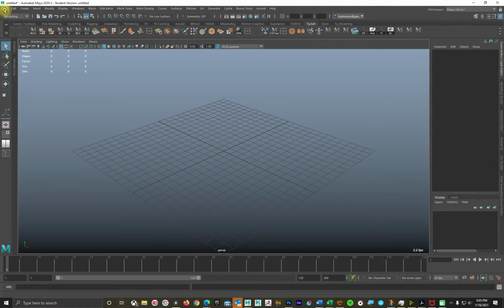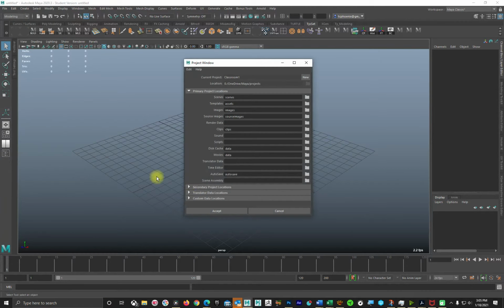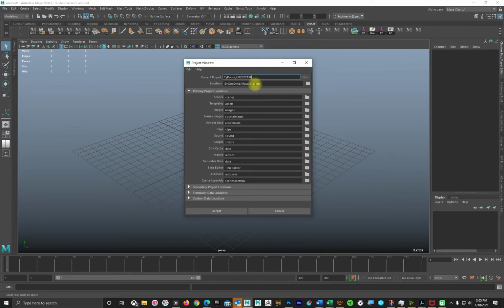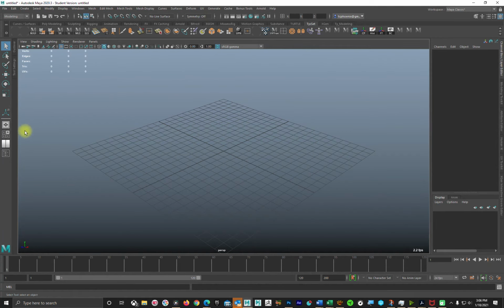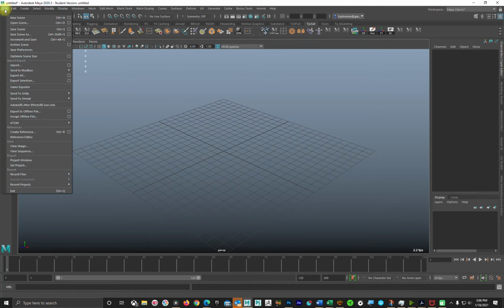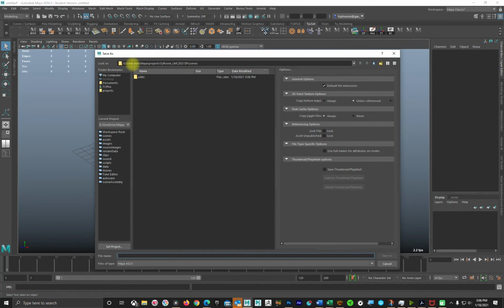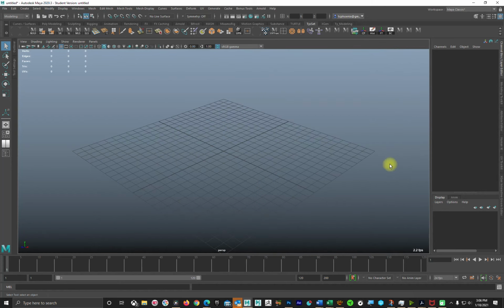LMC Creating a Project Folder and saving